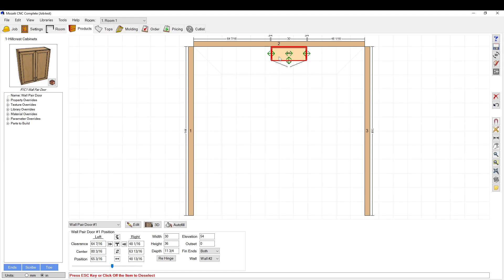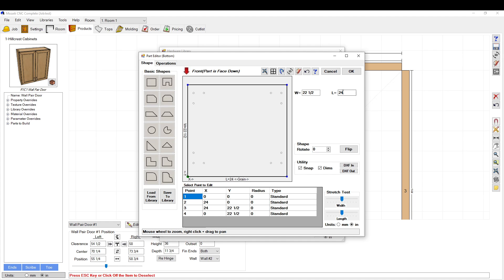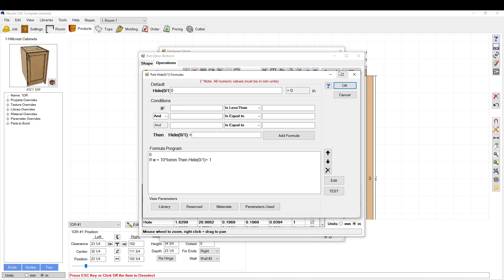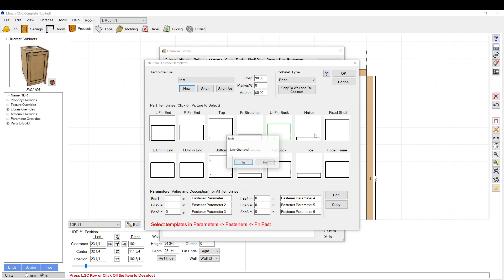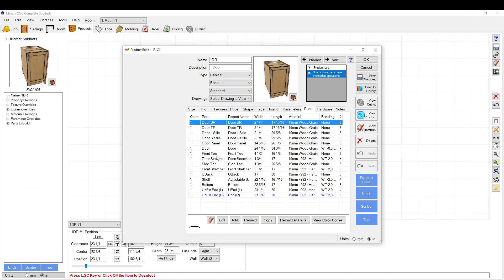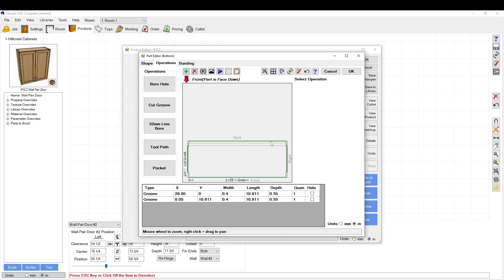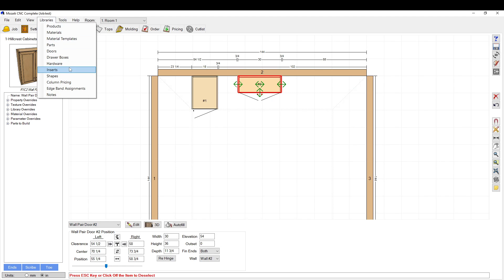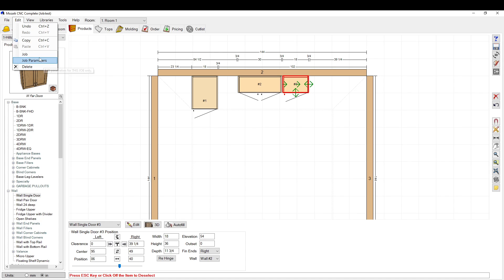Part Templates - Mozaik Software Tutorials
Mozaik Software Tutorials - How to Setup Part Templates in Mozaik Software.